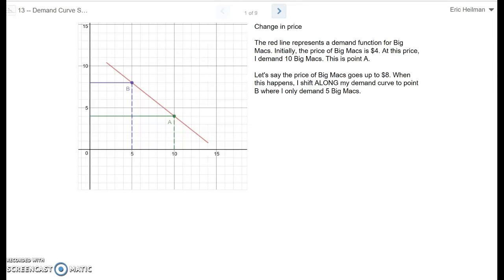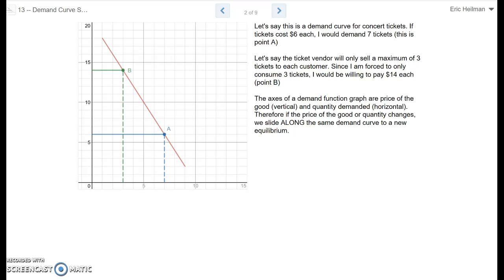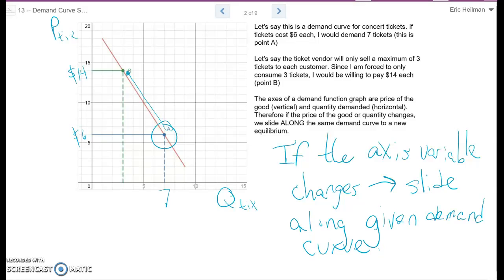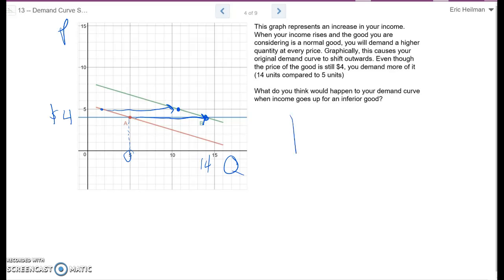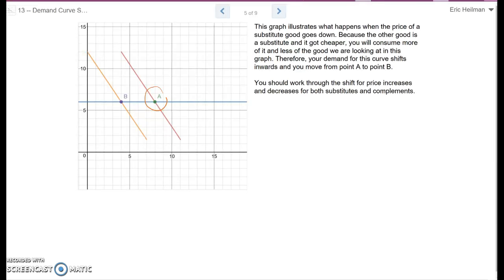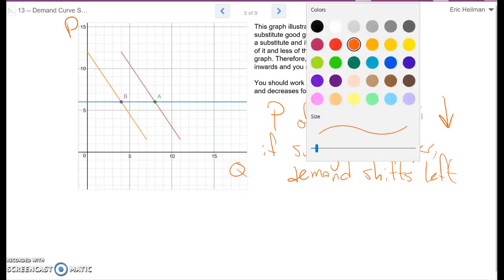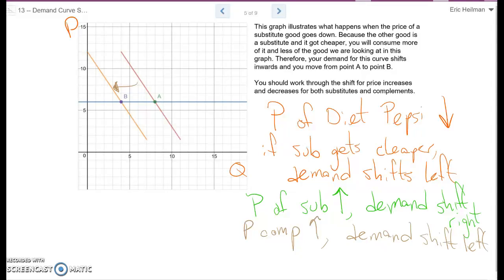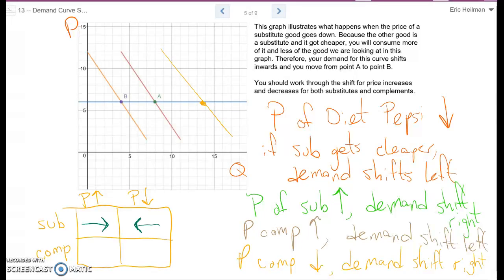13pt1--Shifting demand curves